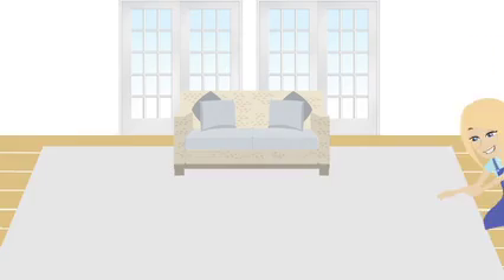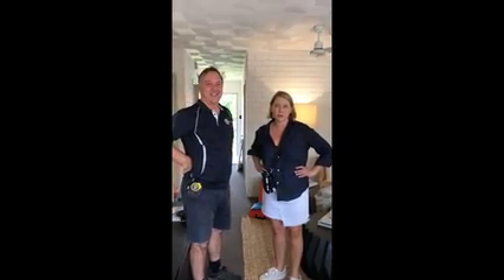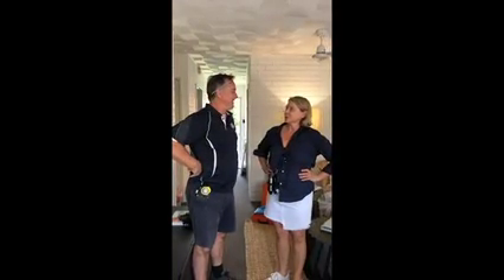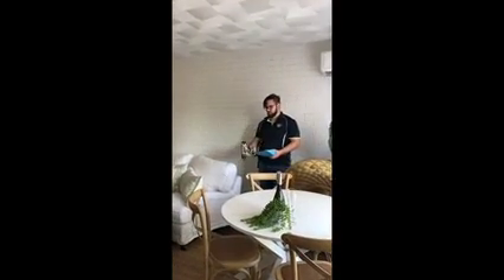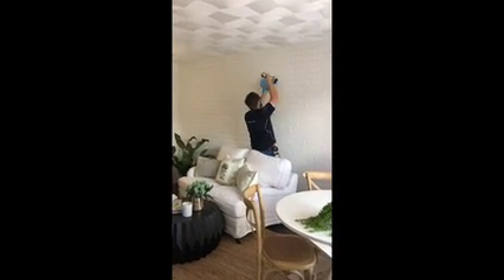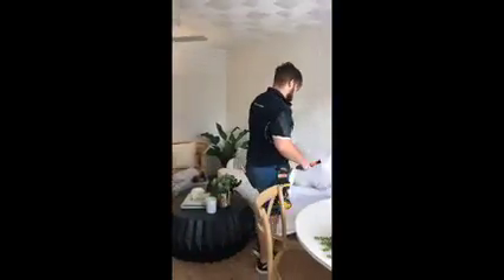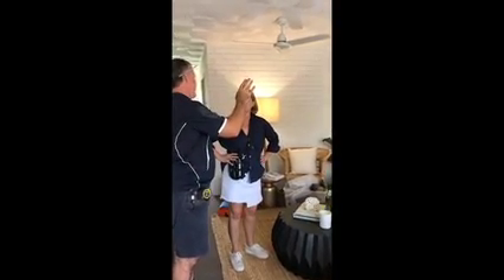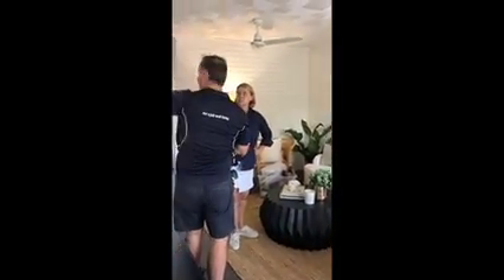How to Hang Art on Concrete Walls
Artwork is a surefire way of creating a focal point in a room.  By hanging a striking piece of art you’re introducing a new element to the room.  Whether it be in the form of a different texture or colour, it’s bringing some extra personality into the space and will often be the first thing people will subconsciously notice in a room.

In the video below, I chat to Mike from The Art of Hanging in Brisbane about how to go about hanging art on concrete walls and the tools that you need to get this done.